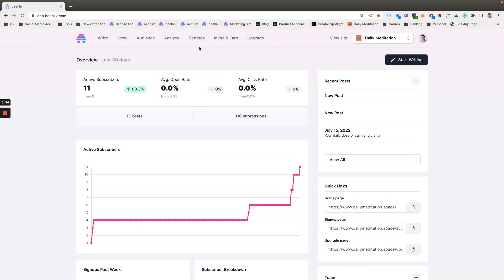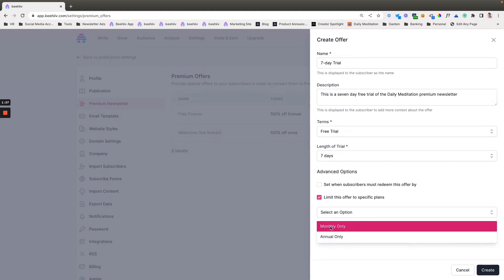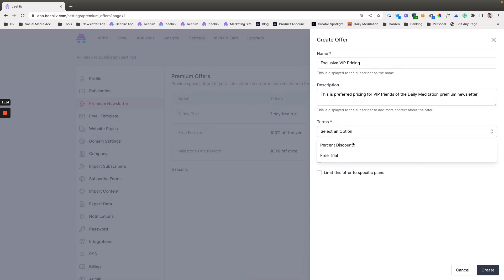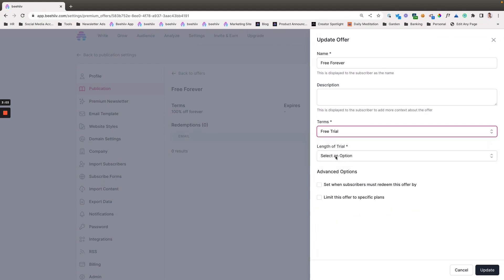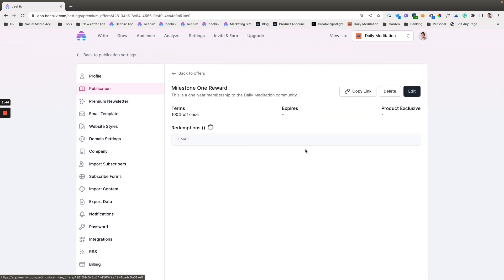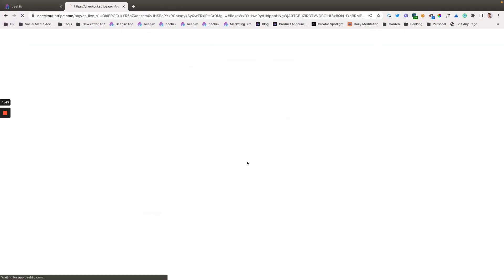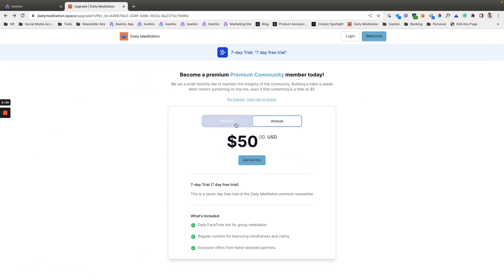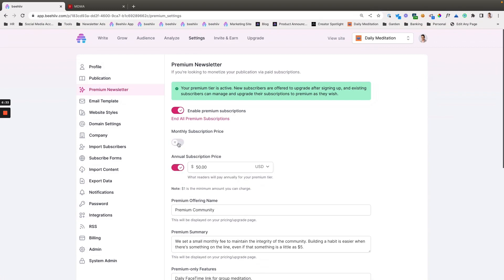Promo + trial offers for premium subscriptions - beehiiv 101 (Tutorial)